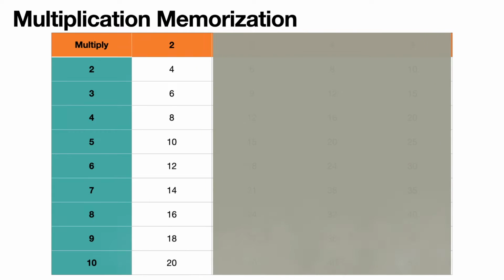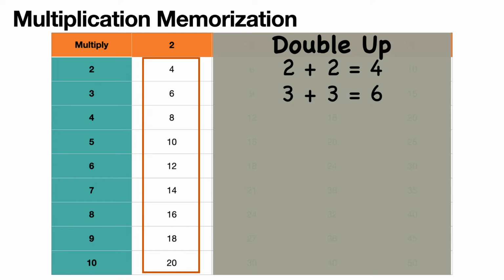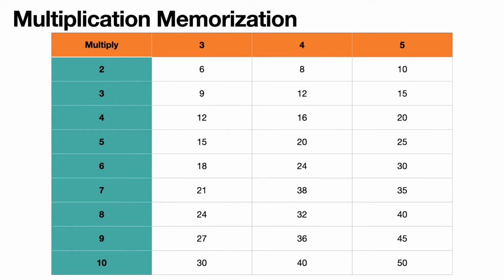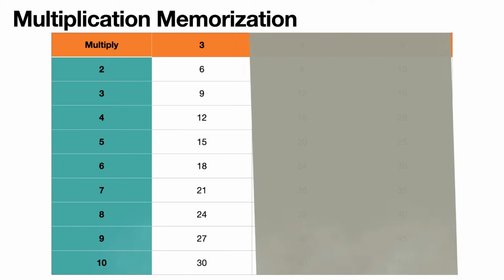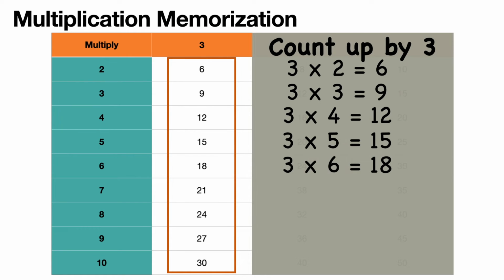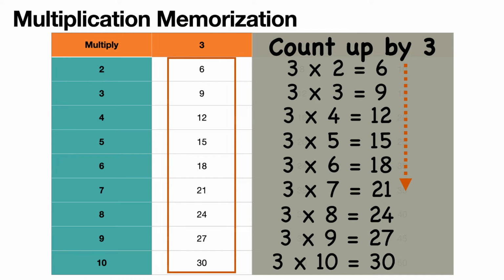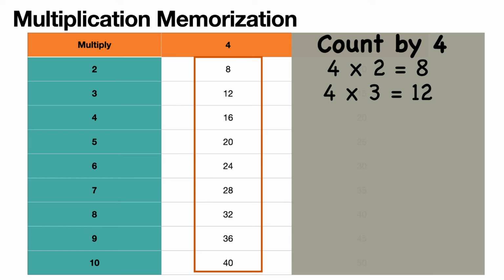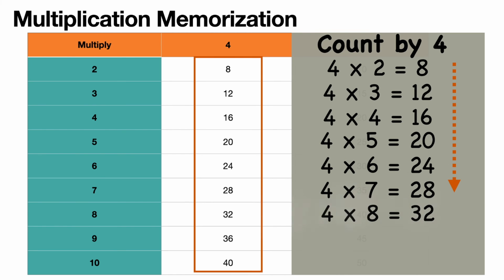Memorize the 1 - 4 Times Tables - Multiplication Facts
Knowing your times tables is a great way to develop confidence in your child when it comes to math!

Help them understand that they are adding when it comes to multiplication and that there are obvious patterns that arise when you add or multiply!